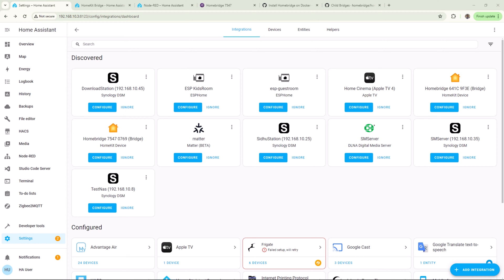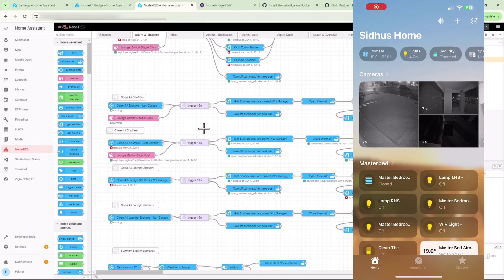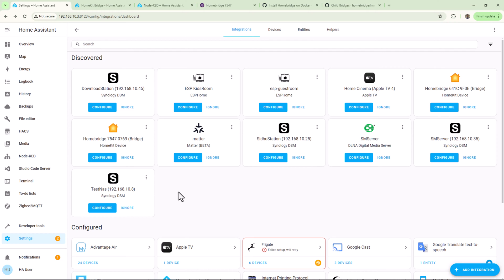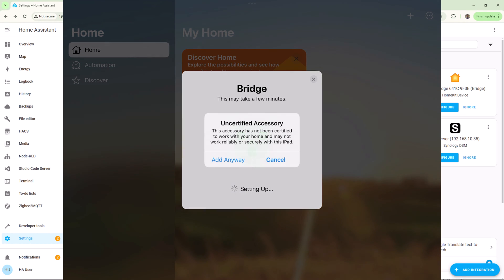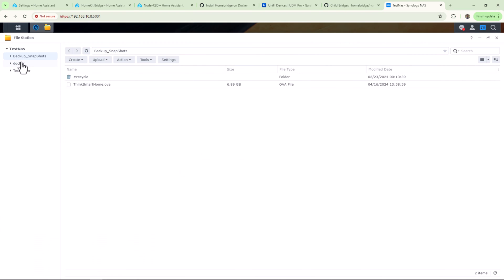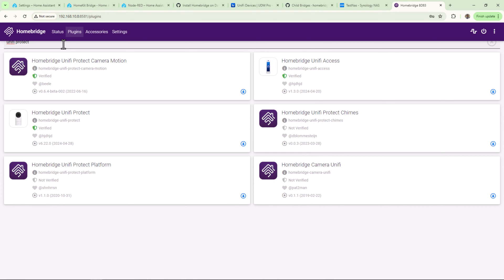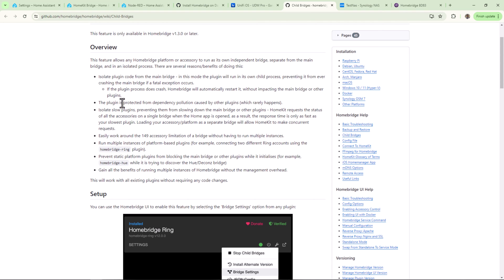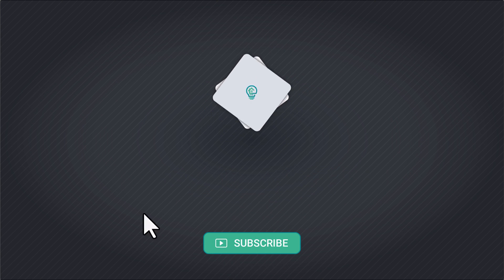Power of Home Trio - Home Assistant Home Bridge and Home kit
In today’s video I am going to show the power of this HOME trio, Home Assistant, Home Bridge and the Home Kit.
So, the idea here is to expose smart home devices on to HomeKit and control them directly from Apple Home App even if they are not natively supported by Homekit. Also, expose cameras in homekit and have two-way talk support without native camera app.

If you like my work please consider buying me a coffee

- Make your PC a Synology NAS
- How to access Home Assistant remotely
- Cloudflare Tunnels Setup on Synology NAS
- Secure Cloudflare tunnel using authentications